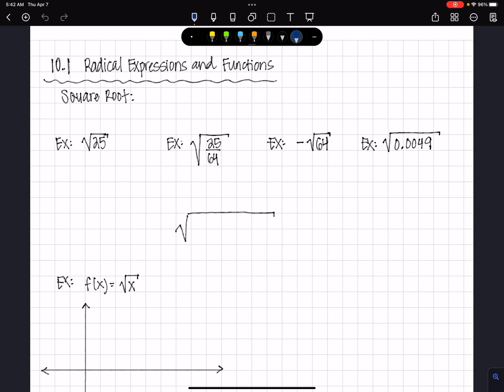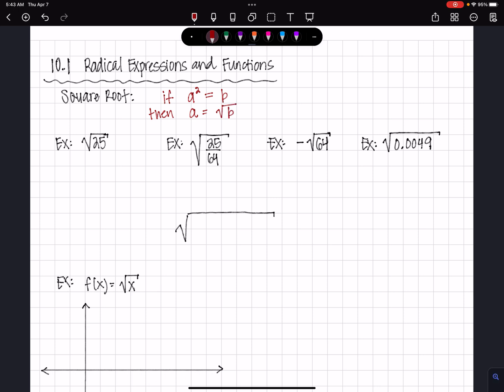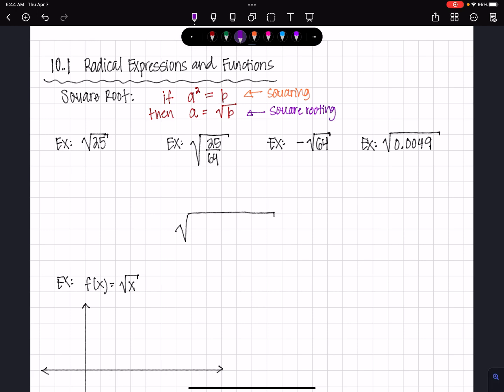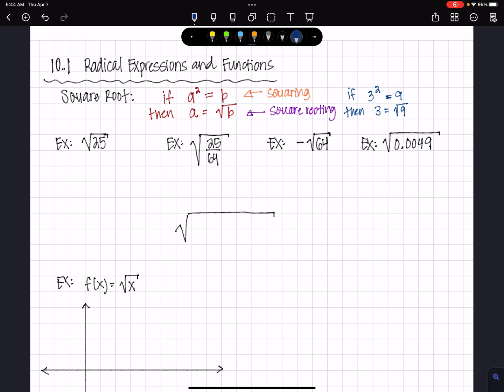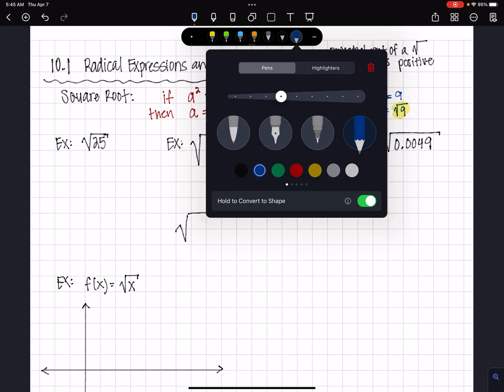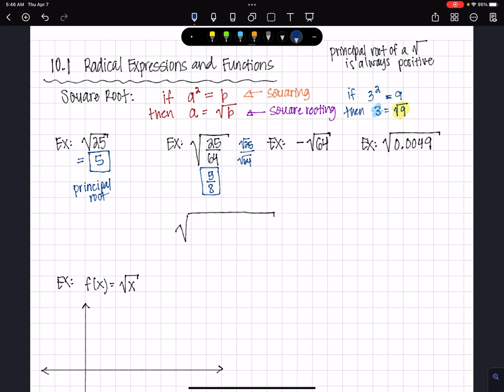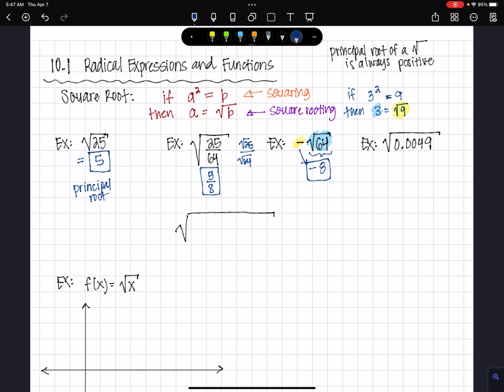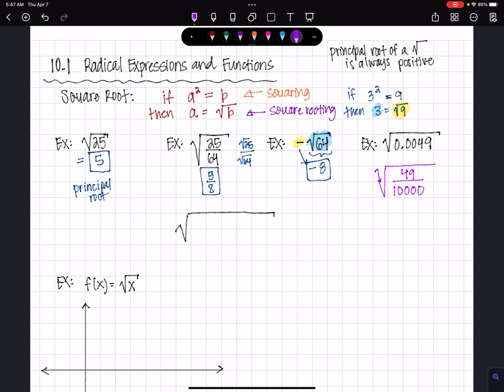10 1A Square Roots